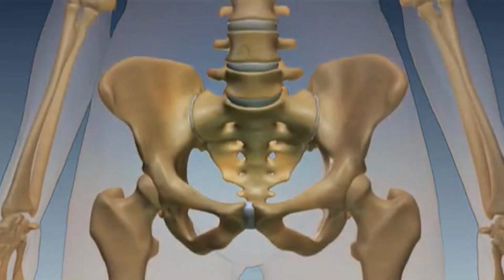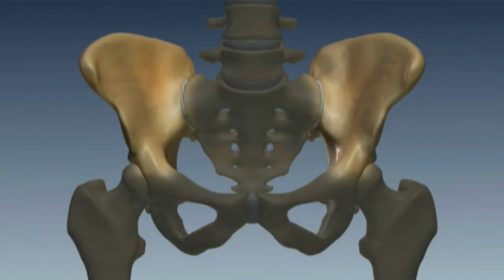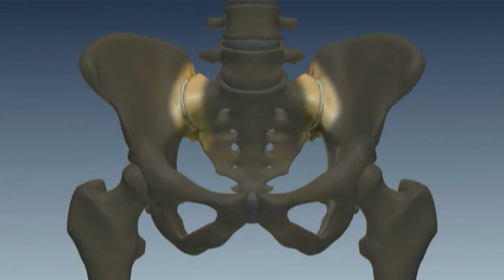SI Joint Dysfunction: Diagnosis and Treatment - Dr. Rustamzadeh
Unresolved chronic lower back, hip, groin or leg pain may be coming from the sacroiliac (SI) joint. Learn about SI joint dysfunction, diagnosis, and treatment with the iFuse Implant from Edward Rustamzadeh, MD, a Board-certified neurosurgeon at Premier Brain & Spine Institute in San Jose, CA.

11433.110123